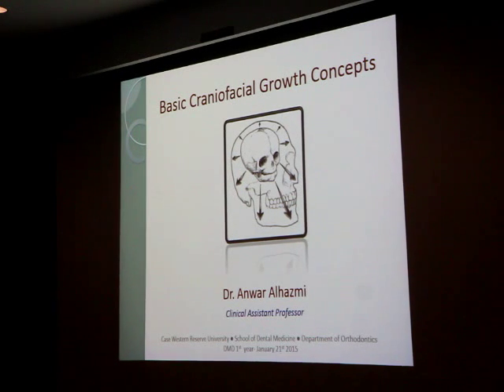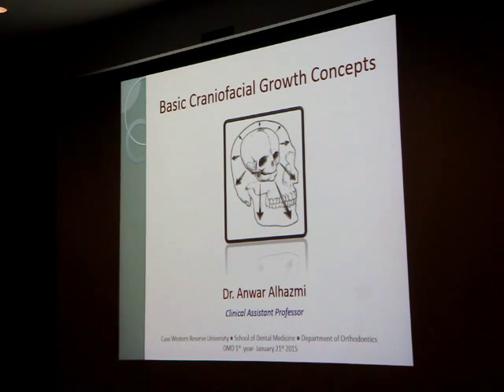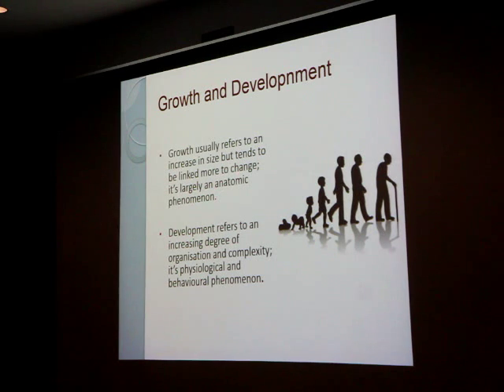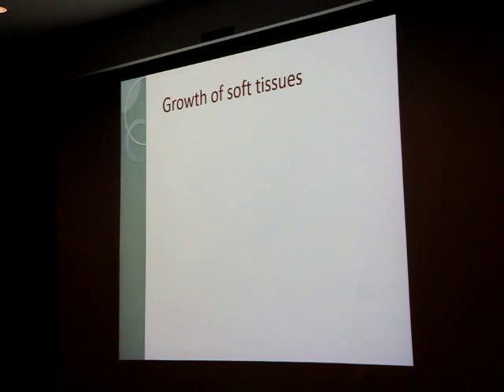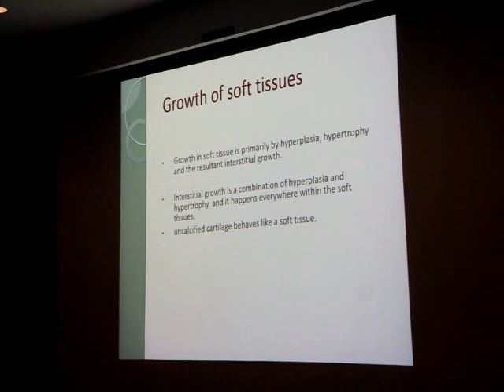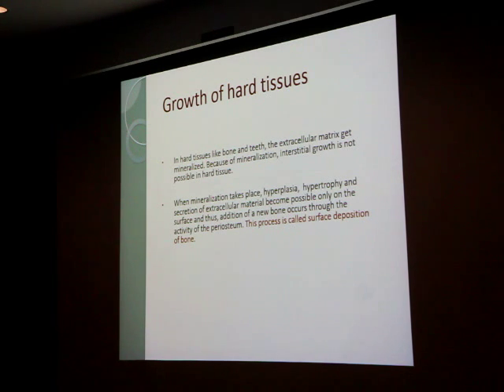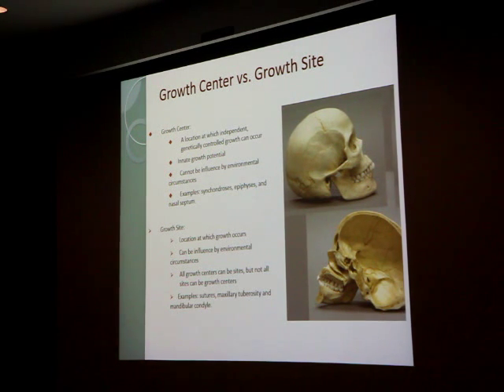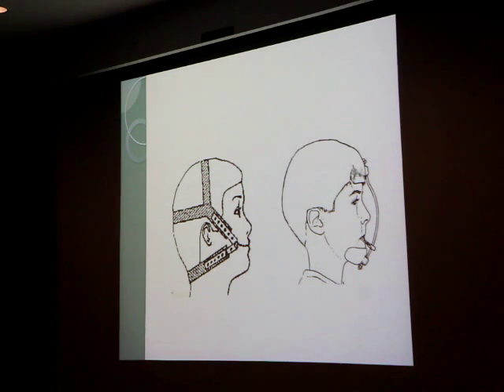Basic Craniofacial Growth Concepts